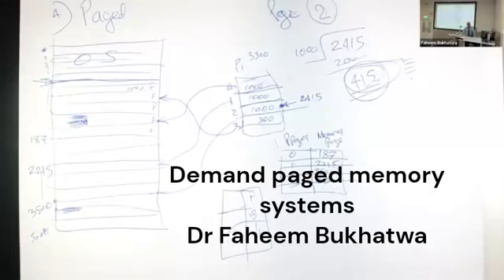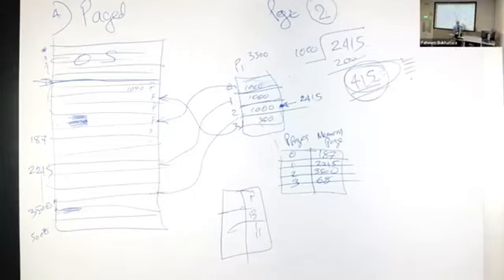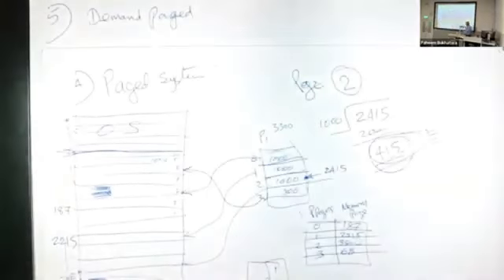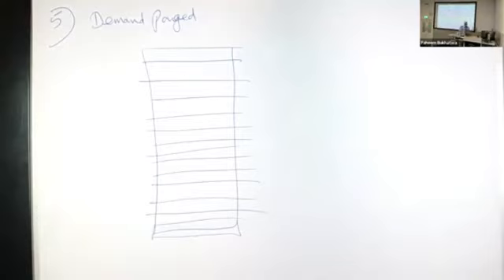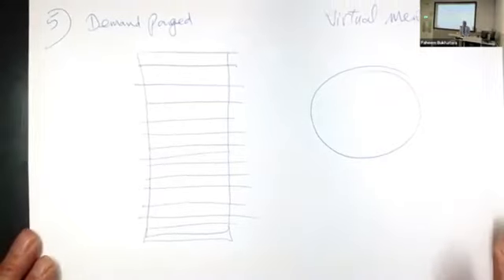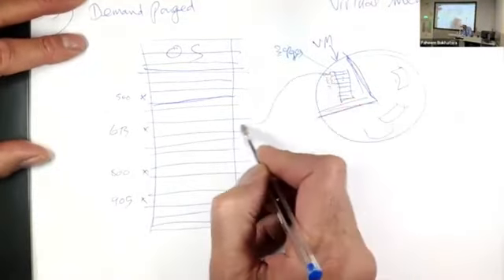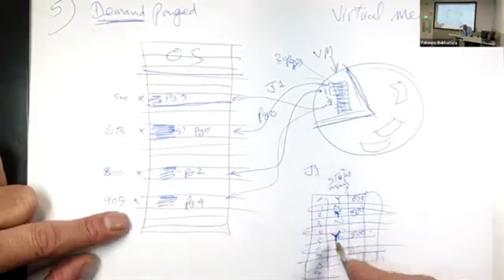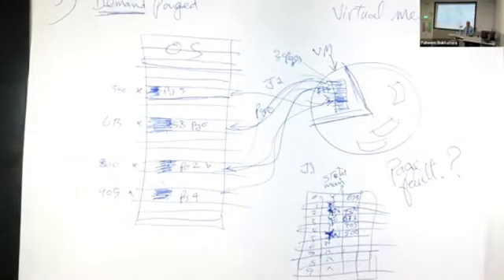2024 02 29 - Memory 03 - OSD Paged and Demand paged memory systems small